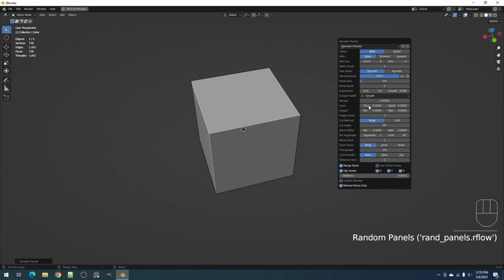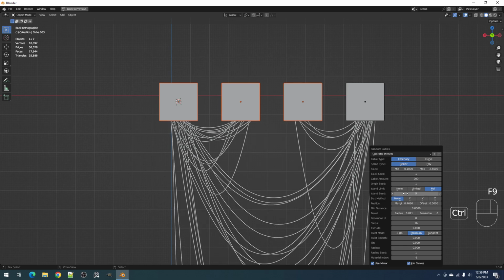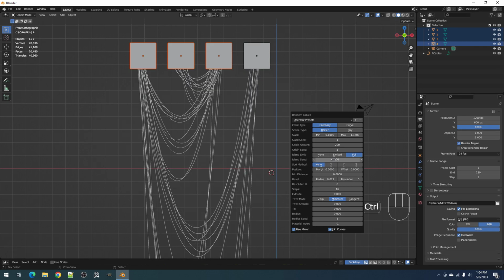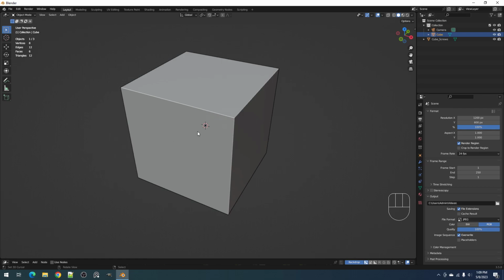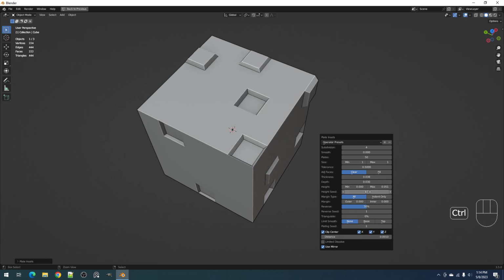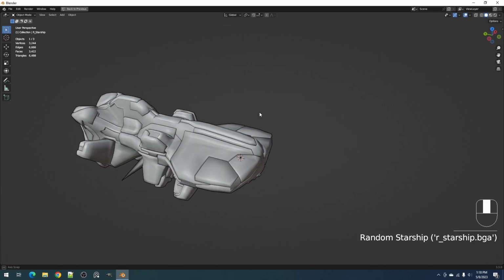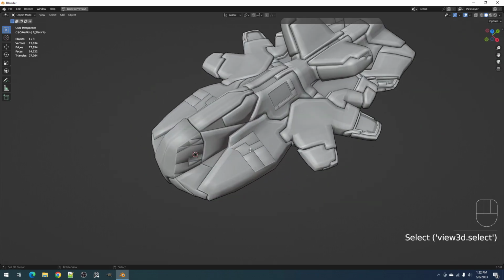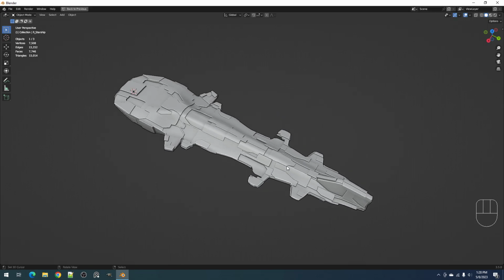Random Flow v2.5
In this video, I'm going to show the changes in the Random Flow v2.5 compared to the earlier version.